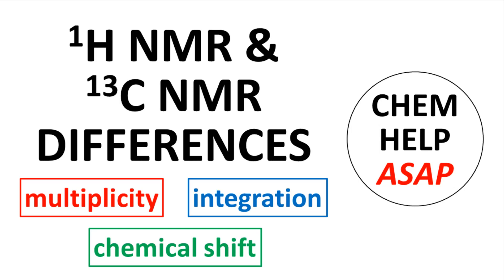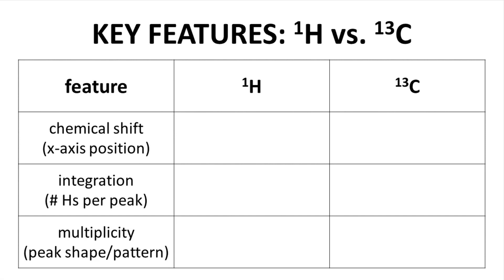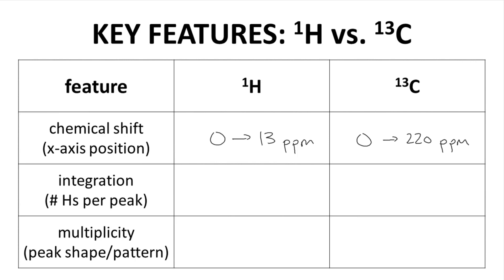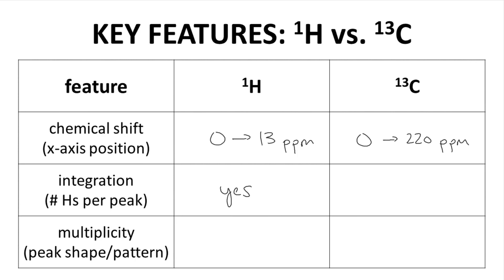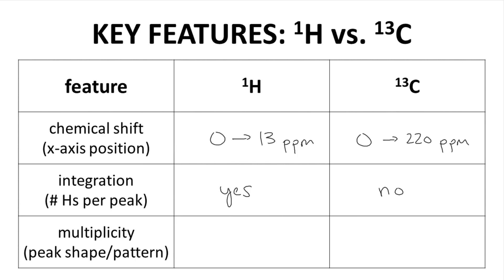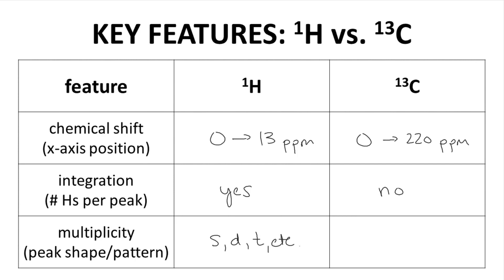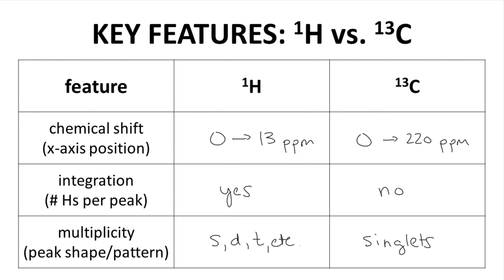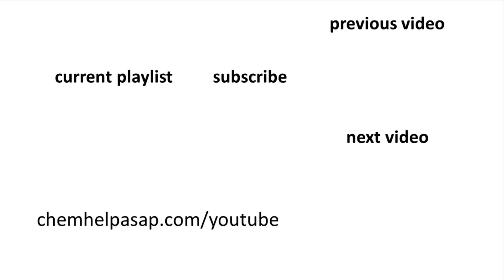differences & similarities of 1H & 13C NMR spectroscopy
1H and 13C NMR spectroscopy have similarities and differences.  In terms of chemical shift, a 1H spectrum normally runs from 0 to 13 ppm while a 13C spectrum runs from 0 to 220 ppm.  For integration, 1H NMR signals are readily integrated to indicate the number of protons responsible for the signal.  Integration does not normally work with 13C peaks.  Multiplicity is very useful with 1H peaks and can indicate the number of neighboring hydrogens.  Most 13C NMR spectra gives signals as singlets and therefore do not have peak multiplicity.